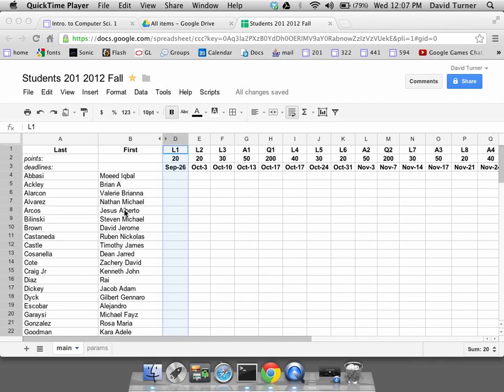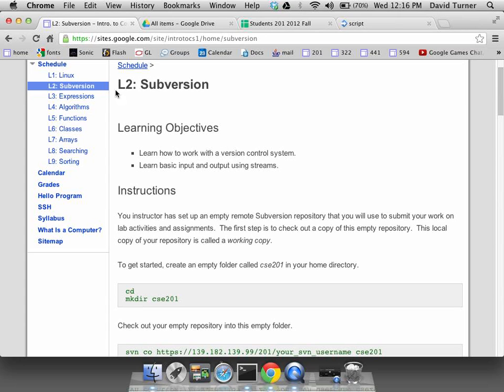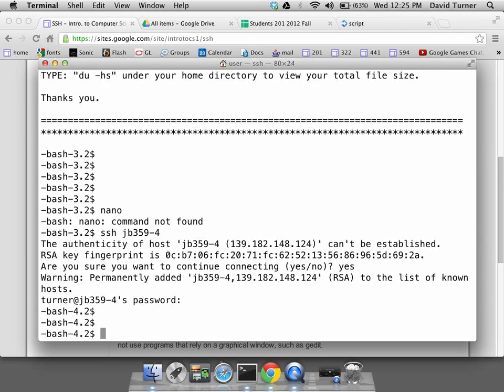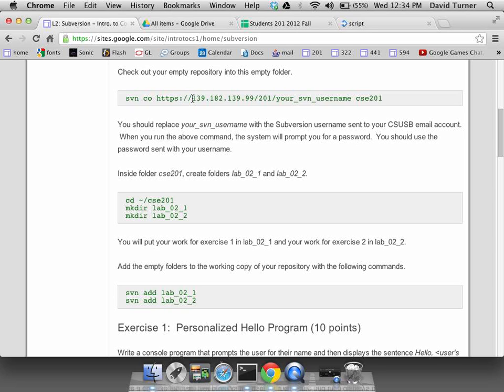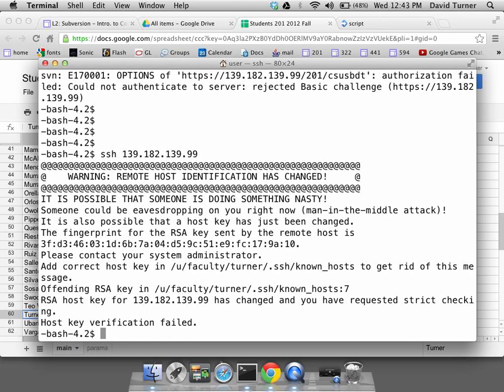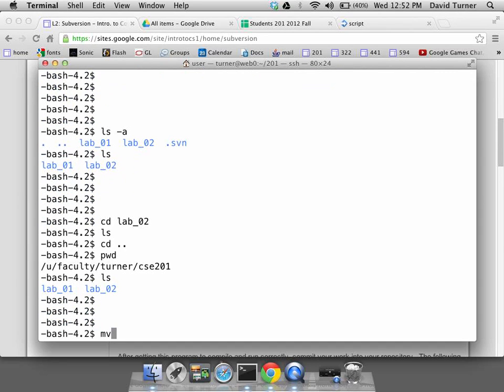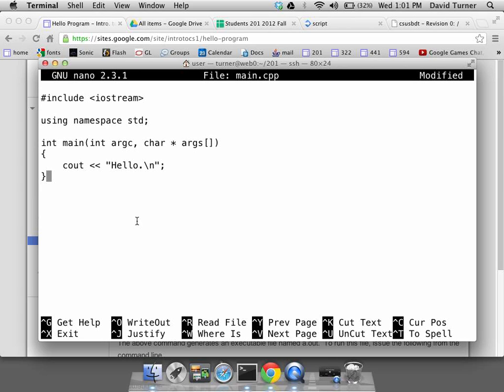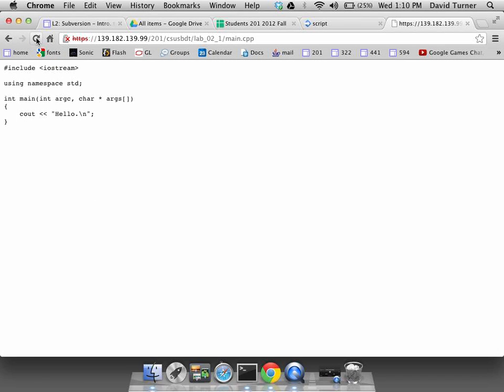CSUSB CSE 201 2012-09-26